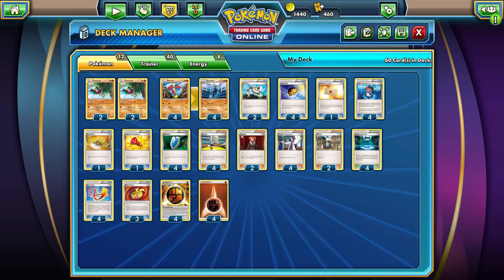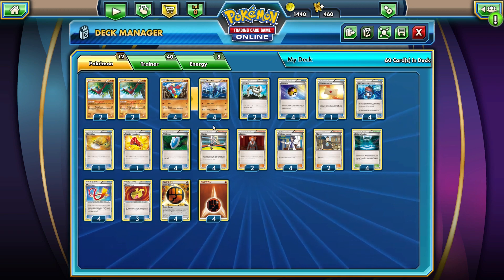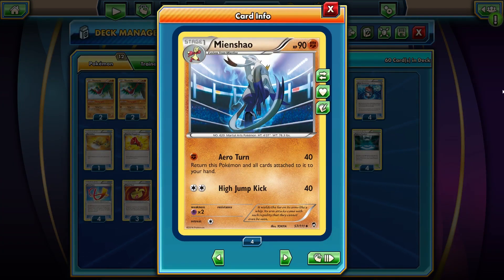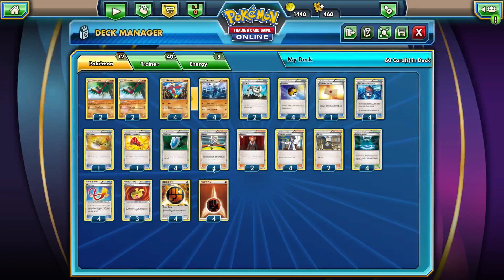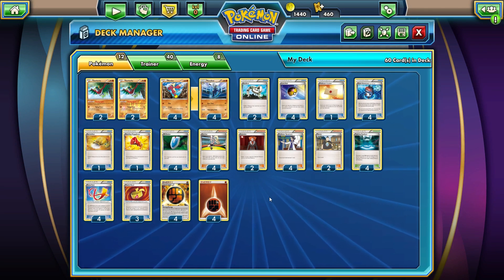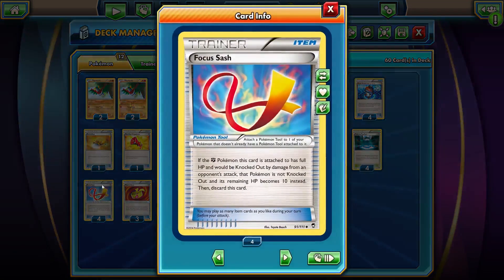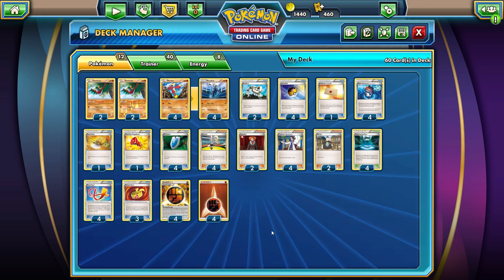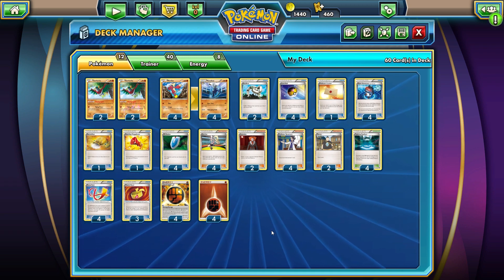Mienshao/Hawlucha Deck Analysis! (XY-BREAKthrough)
In this video, we take a look at a Mienshao / Hawlucha deck that has been doing well in the XY-on Standard 2015-16 format of the Pokemon Trading Card Game.

Top Deck Nation is a website dedicated to promoting the Pokemon Trading Card Game through free strategy articles, deck lists, videos, and live streams. Check us out below and spread the word!

Pokemon TCG Online is a free simulator program and can be downloaded